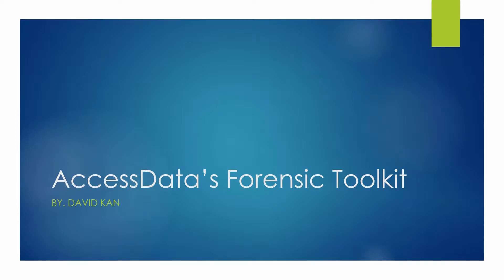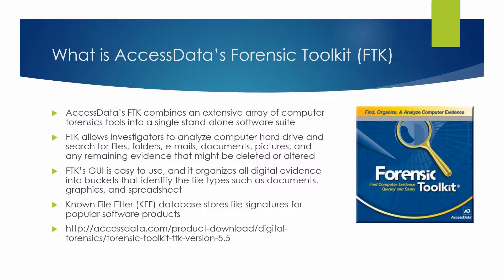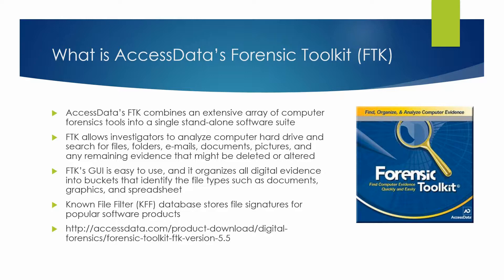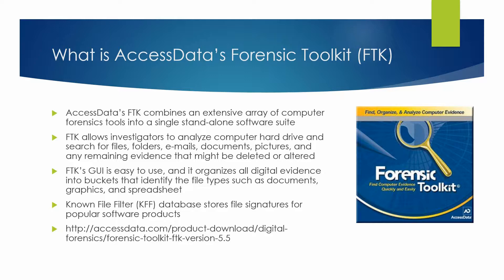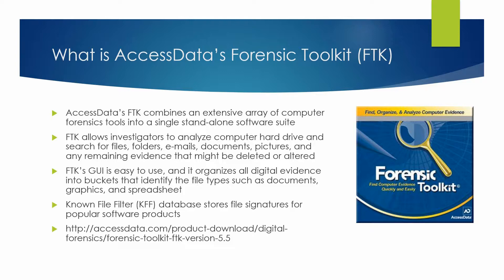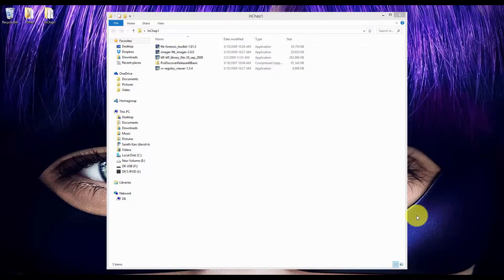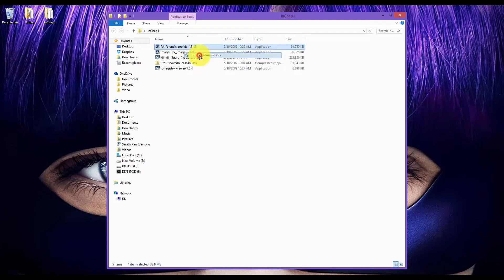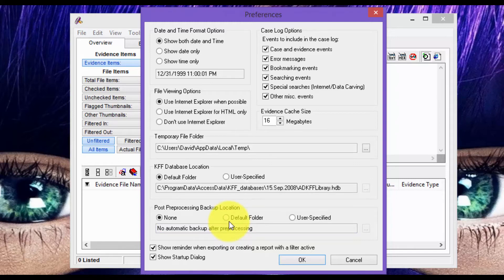Module 8: AccessData's Forensic Toolkit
AccessData's Forensic Toolkit (FTK): allows investigators to analyze a computer hard drive and search for files, folders, e-mails, documents, pictures, and any remaining evidence that might been deleted or modified.

References:

Blitz, A. (2011). Computer Forensics and Investigations as a Profession. In Lab manual for guide to computer forensics and investigations, fourth edition (p. 2). Boston, MA: Course Technology, Cengage Learning.